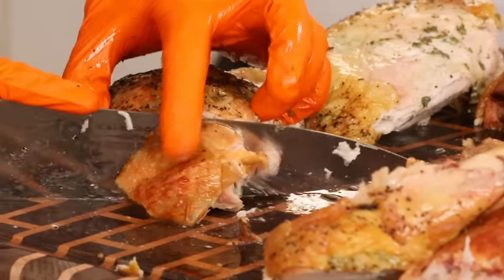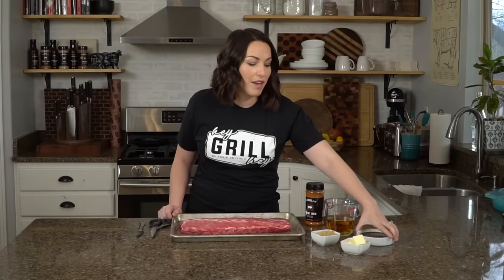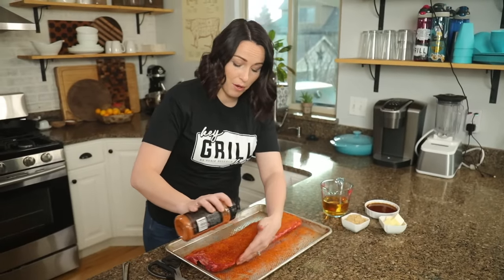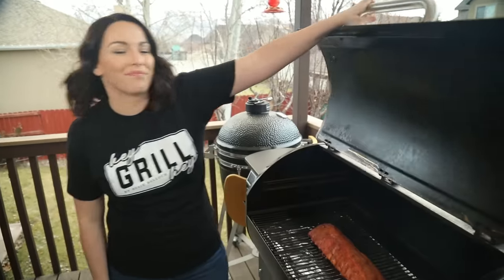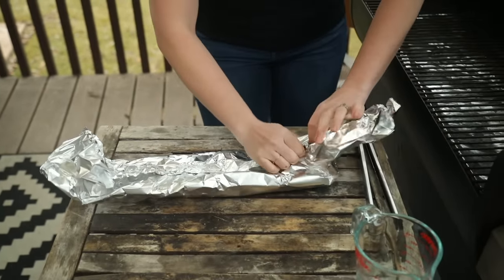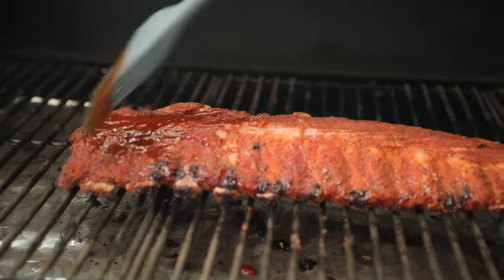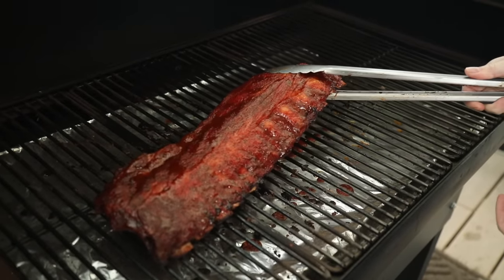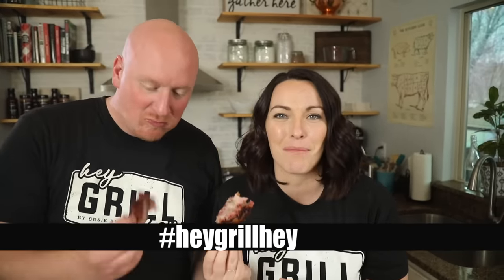3-2-1 Ribs - How To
ANDROID 3 2 1 ribs are a fool proof way to get fall off the bone tender ribs. The 3 2 1 rib method is based on smoking ribs at a certain temperature for 3 hours, wrapping with liquid for 2 hours, and saucing for the final hour.